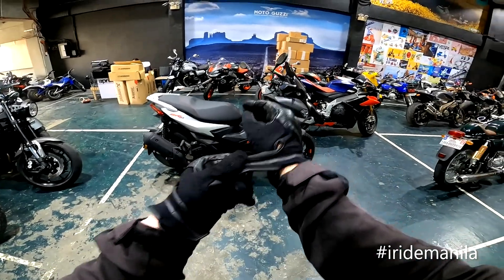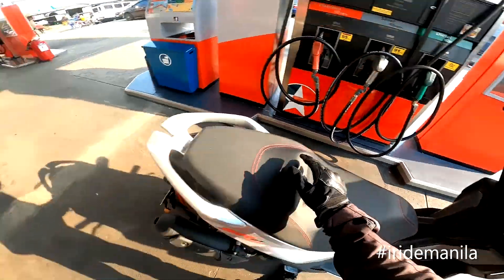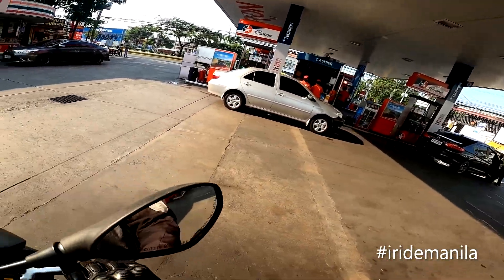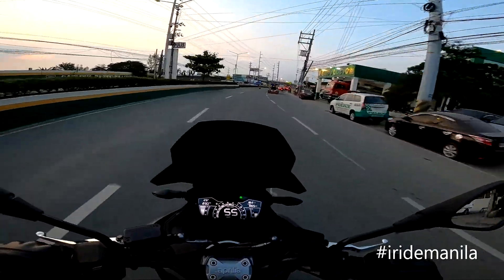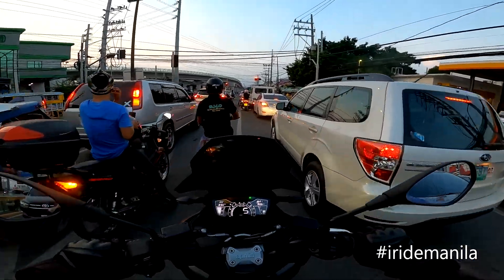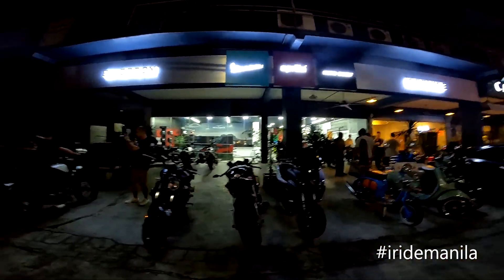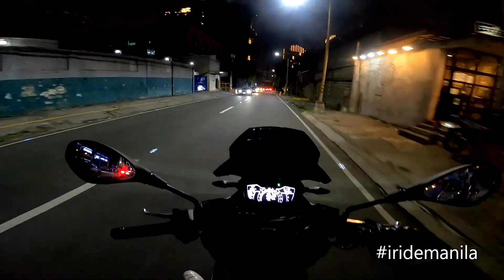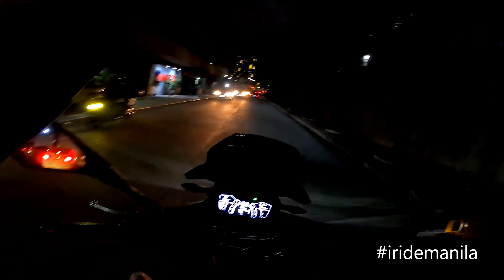APRILIA NIGHT SR GT 200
Maps and waze: IKLO
(Pamplona Tres, Las Piñas City)

Store hours:

9:00am to 6:00pm

Q&A :
city : manila
camera : hero8 black
helmet : kyt TT Course  & kyt nx race carbon
jacket : alpinestars T GP Plus R v2 Air Jacket
gloves: alpinestars shore

Q&A :
city : manila
camera : hero7 black
what bike i'm riding : duke 390 cb150r  honda 2018
helmet : kyt TT Course  & kyt nz race carbon
gloves: alpinestars shore